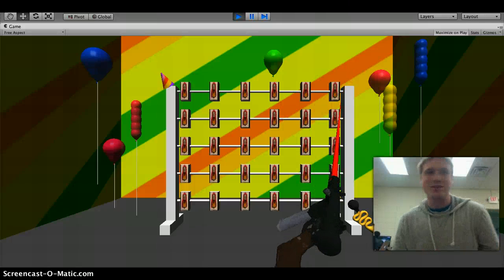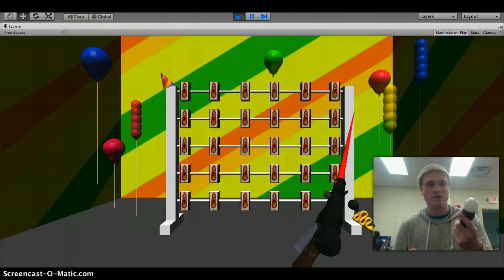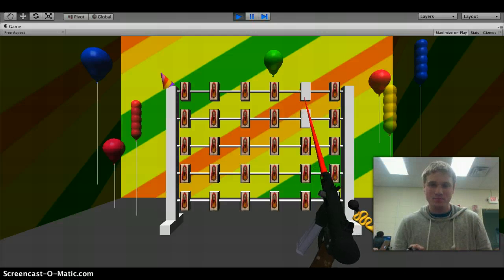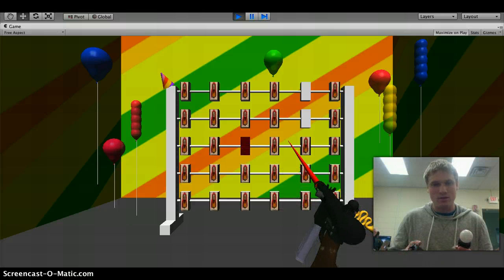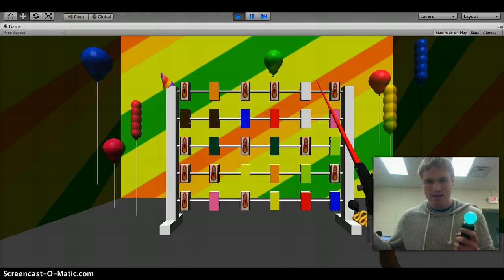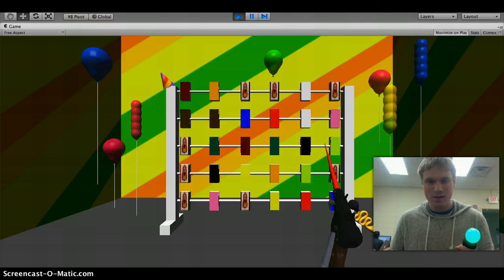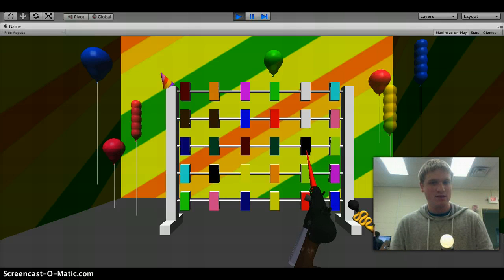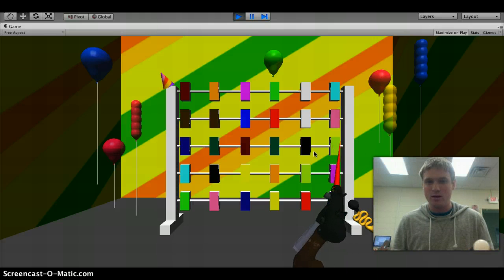Simple Shooting Gallery Game w/Razer Hydra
Project for my virtual reality class.  The task was to utilize motion controls and haptic feedback.